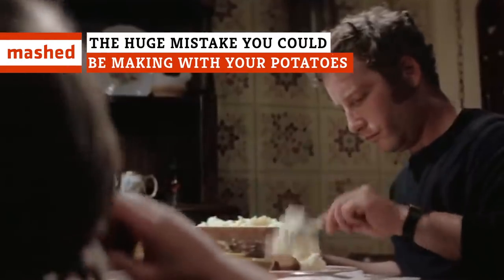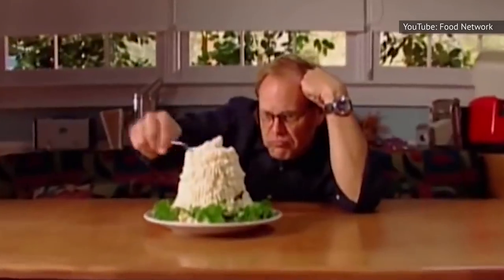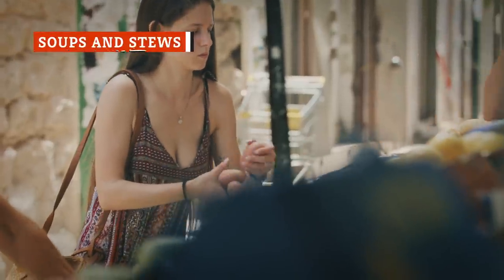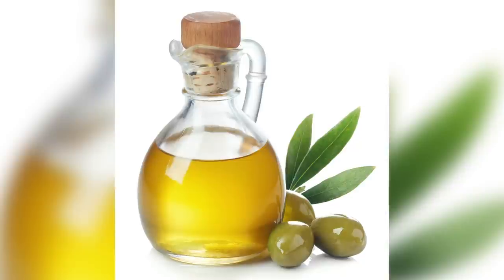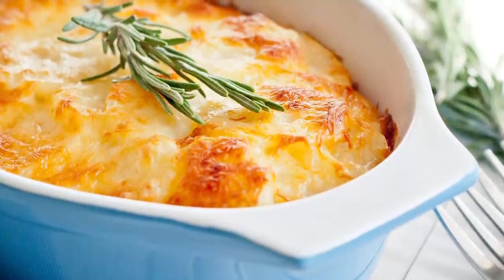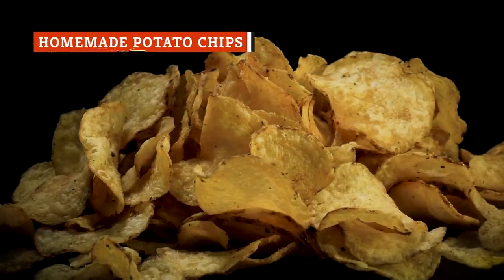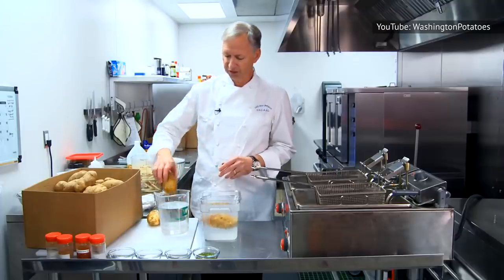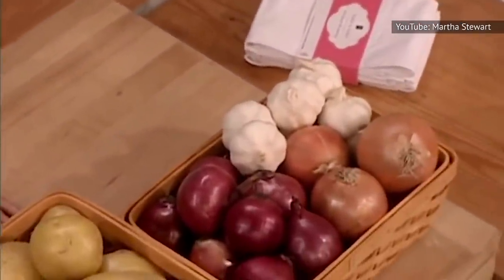The Huge Mistake You Could Be Making With Your Potatoes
Always the crowd pleaser, potatoes may be one of the most versatile foods in existence. Mashed, baked, scalloped, roasted, or fried, potatoes are a welcome addition to any plate. Regardless of how you chose to prepare them, there are pitfalls to just about every potato recipe, and they are surprisingly easy to fall into. Luckily, any potato side dish can be saved by following a few simple rules. We have compiled a list of tips and tricks to save just about any potato-centric recipe. In this video, we’ll let you in on the huge mistakes you could be making with your potatoes.

Mashed | 0:00
Baked | 1:52
Soups and stews | 3:20
Roasted | 3:54
French fries | 4:34
Hash browns | 5:43
Scalloped | 6:28
Potato salad | 7:23
Homemade potato chips | 8:22
Washing techniques | 9:37
The worst way to eat them | 10:26